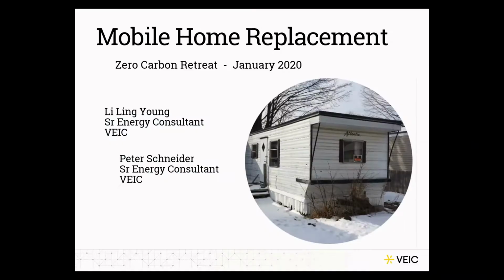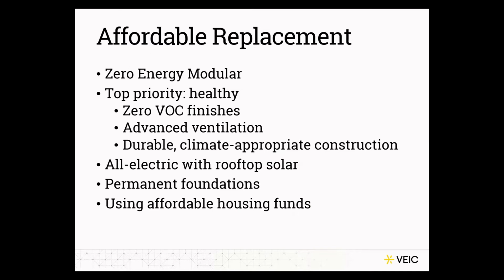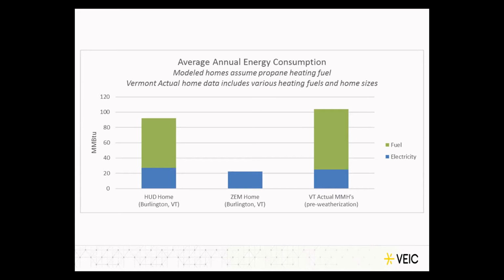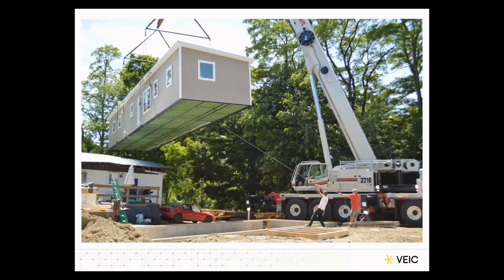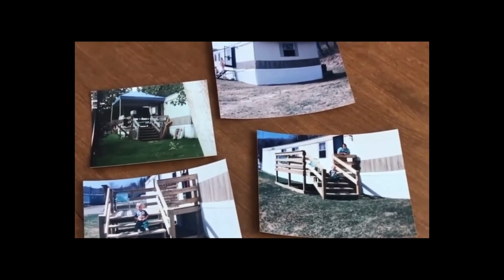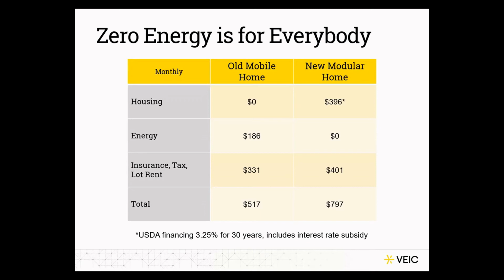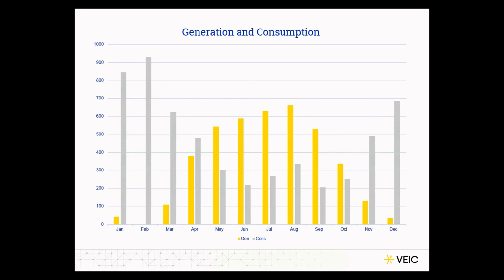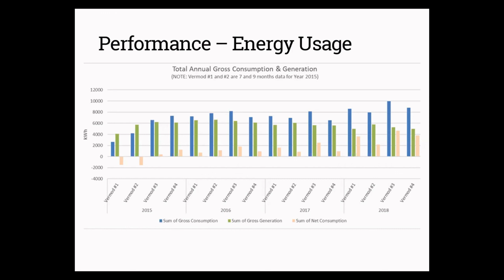Mobile Home Replacement: Li Ling Young and Peter Schneider, Vermont Energy Investment Corporation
Li Ling Young and Peter Schneider of Vermont Energy Investment Corporation discuss successes with building modular Zero Net Energy mobile homes in the cold winter climate of Vermont. Improving the lives of lower income homeowners while saving the planet! Presented at Zero Net Energy Retreat, Winter 2020